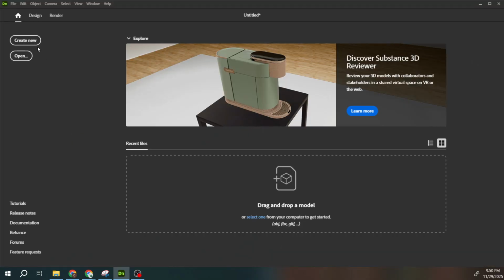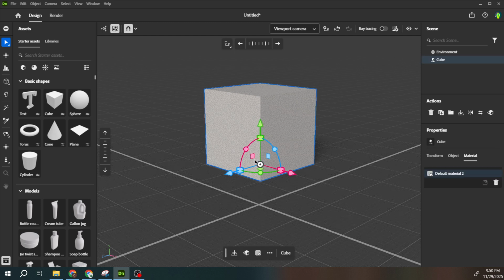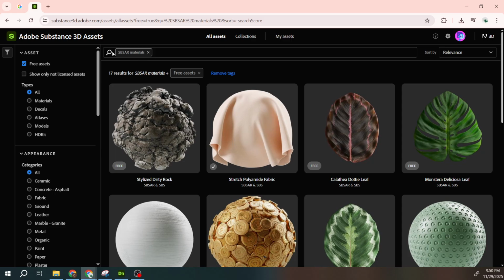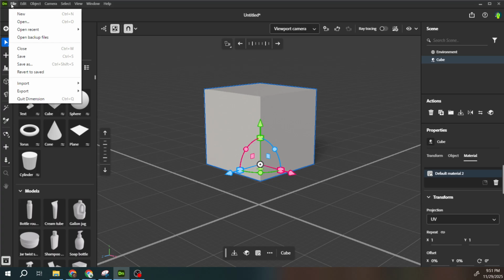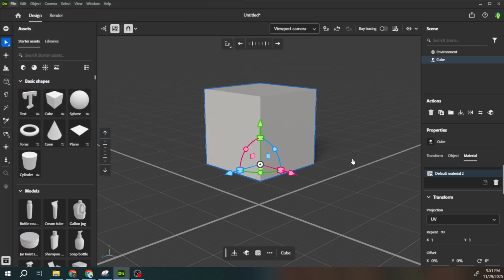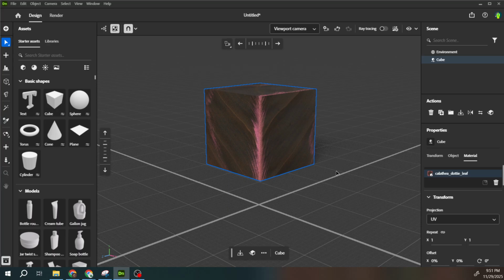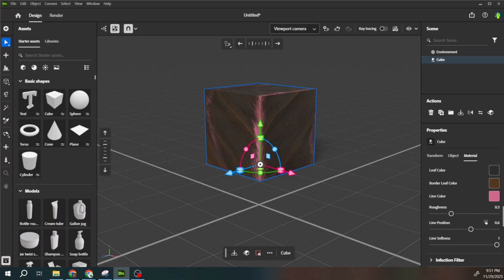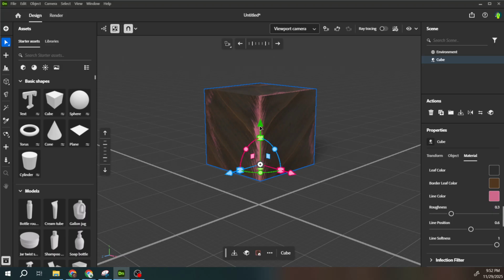How to Import Substance SBSAR Materials Into Adobe Dimension [2026 Full Guide]